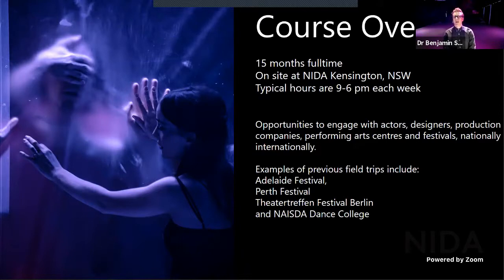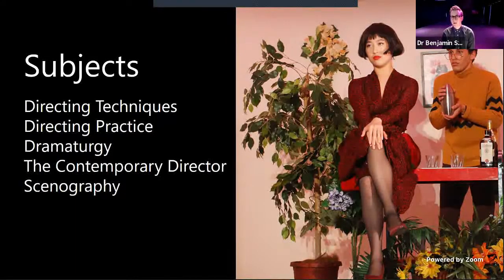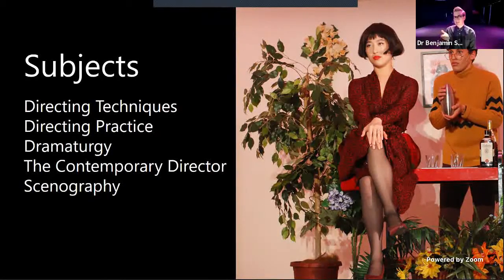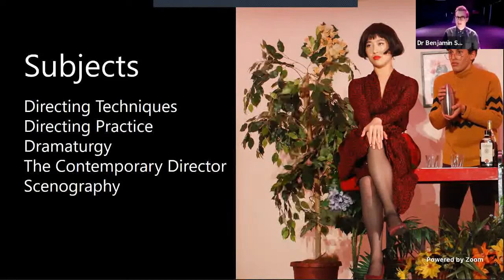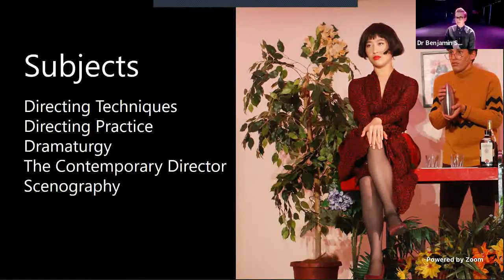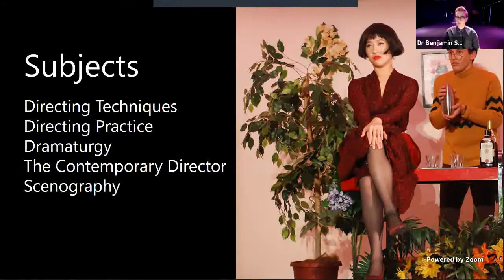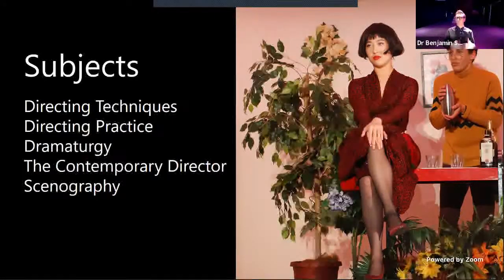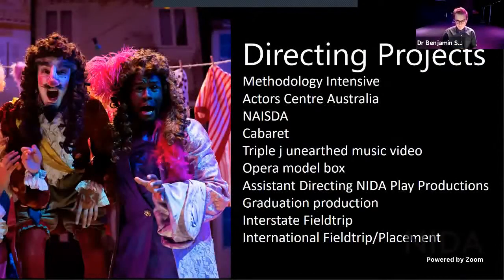NIDA Virtual Open Day: MFA (Directing)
Dr Benjamin Schostakowski (Head of Directing) and alumni Alexander Berlage and Imara Savage offer insight into NIDA's MFA (Directing). Learn more about the program at nida.edu.au/courses/graduate/directing.